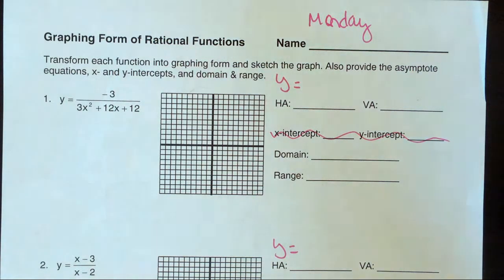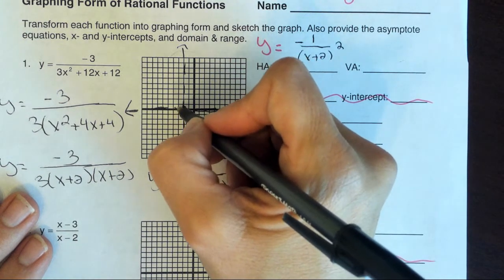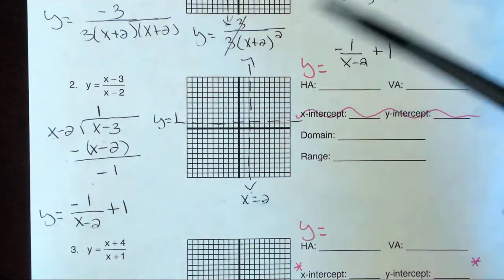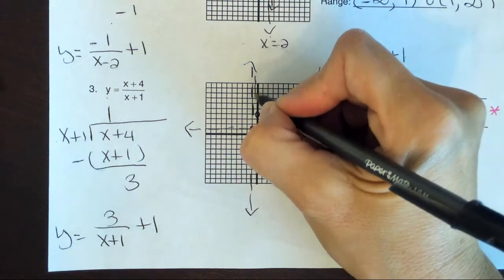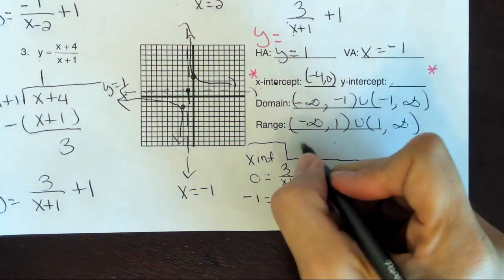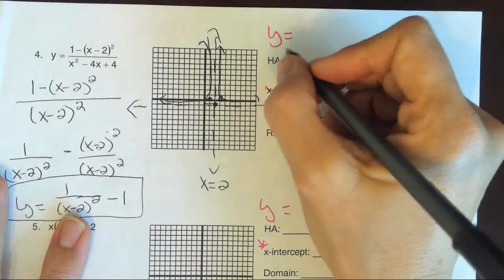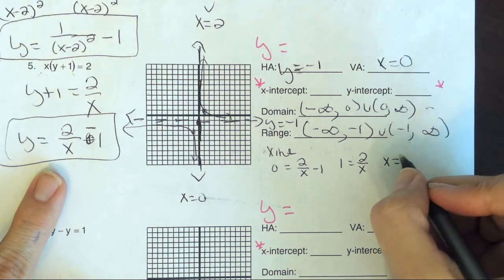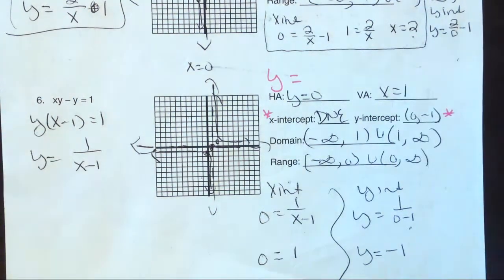HW graphing form